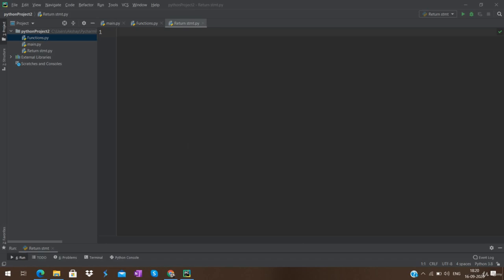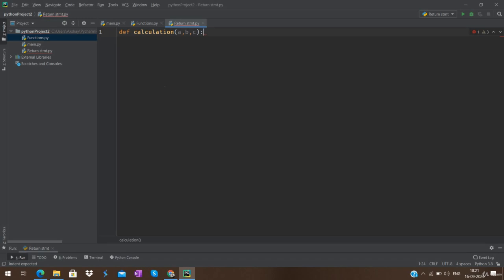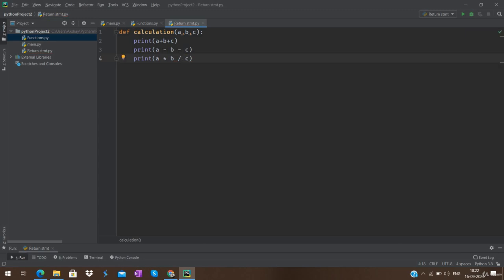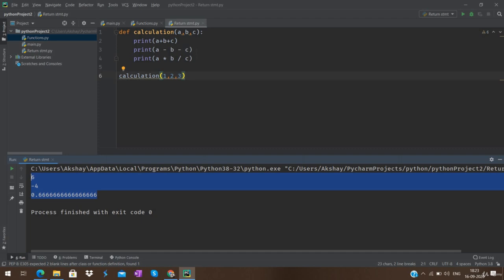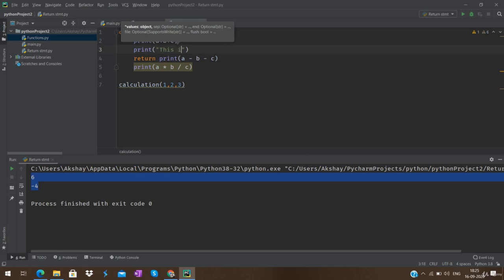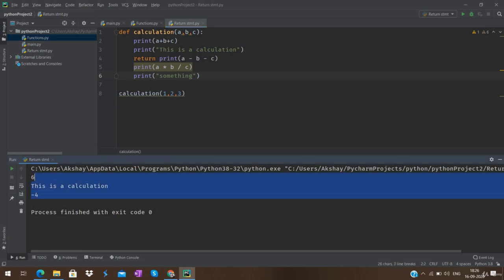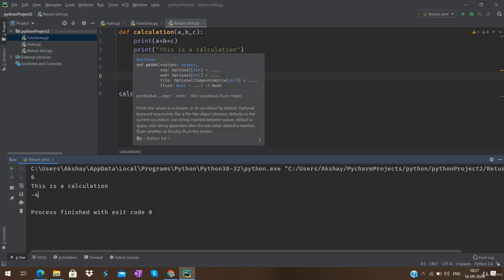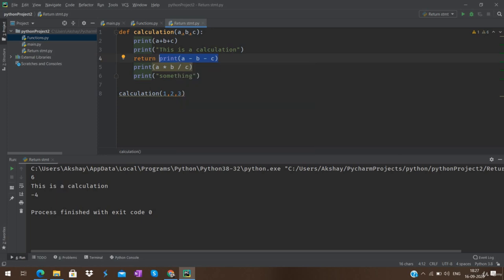Python for beginners Learn all the basics of python